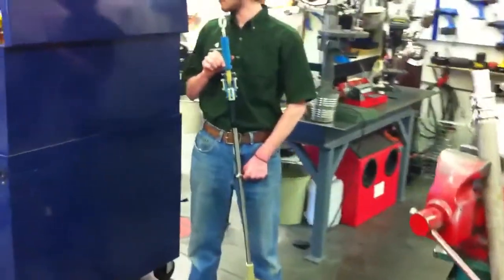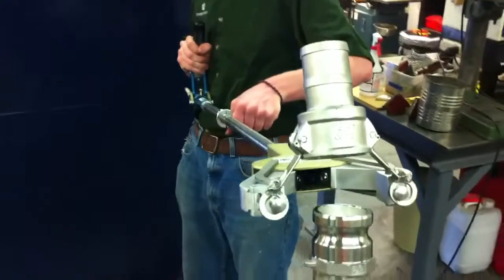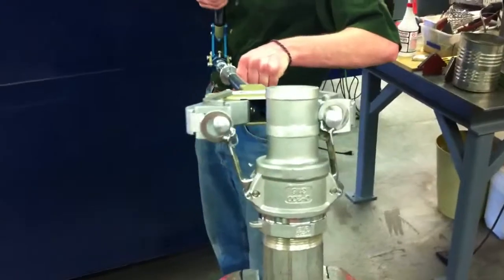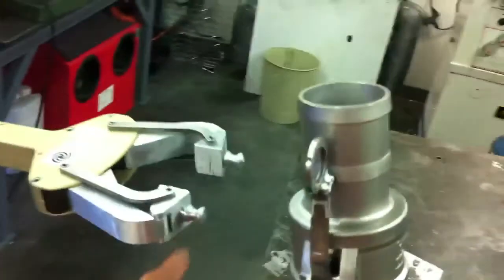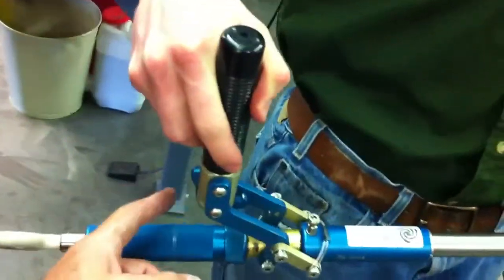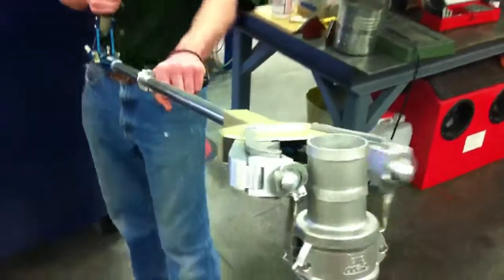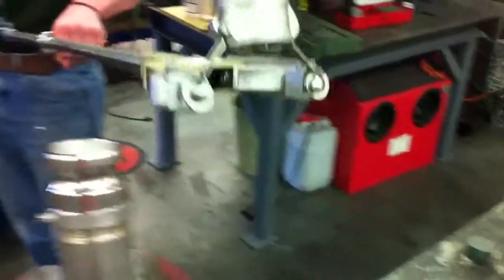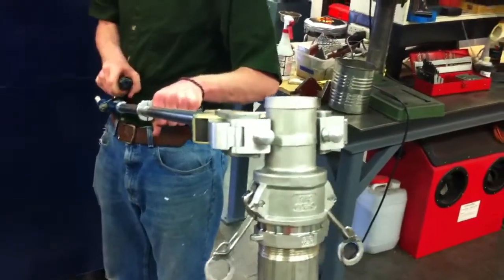Intellegration 2" Camlock Tool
Specialized remote handling tool for attaching / detaching CamLock Fittings.